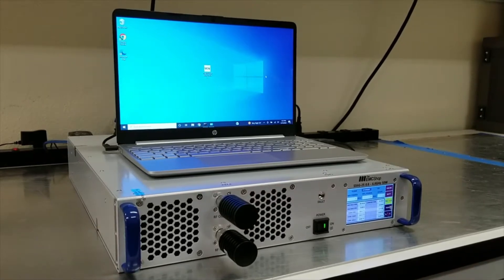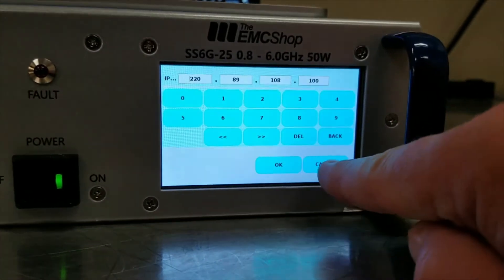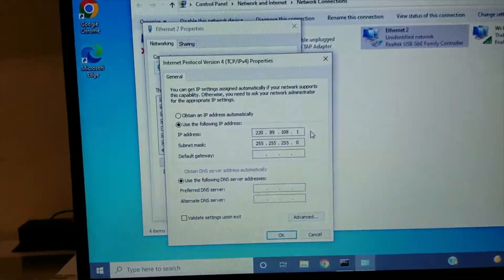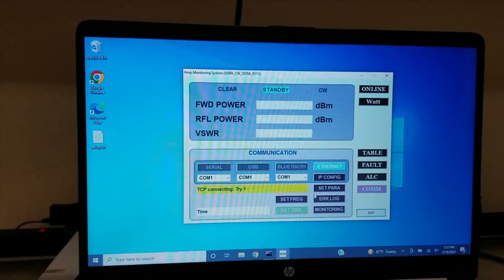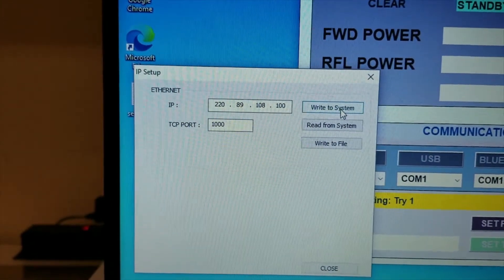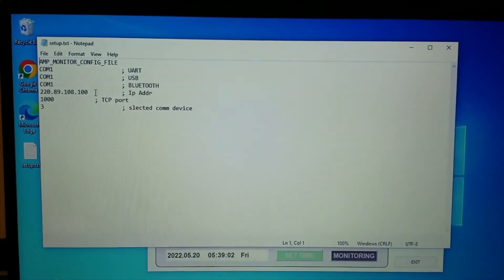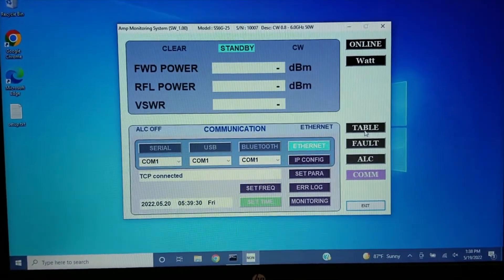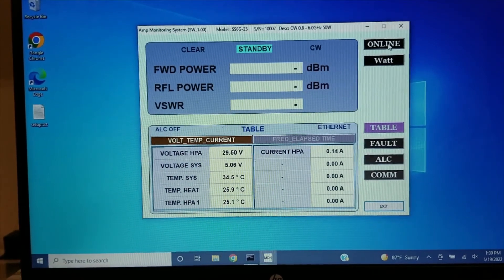Connecting & Using Remote Control Software to Solid State RF Amplifiers SS Series from The EMC Shop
Connecting the SS Series RF amplifiers to a laptop for remote control and monitoring walk through. Most EMC software likes to communicate with the RF amplifier to best manage the power throughput during testing. The EMC Shop stocks RF power amplifiers for EMC immunity testing from 10 kHz to 18 GHz.